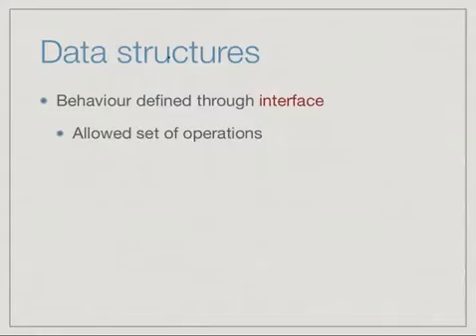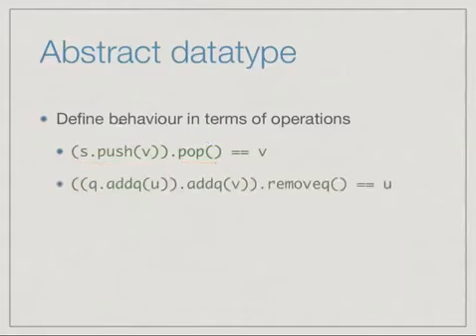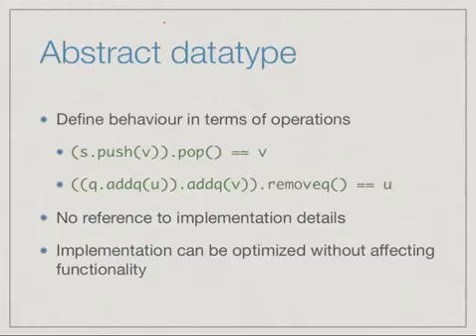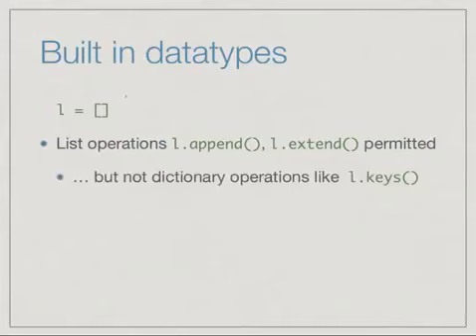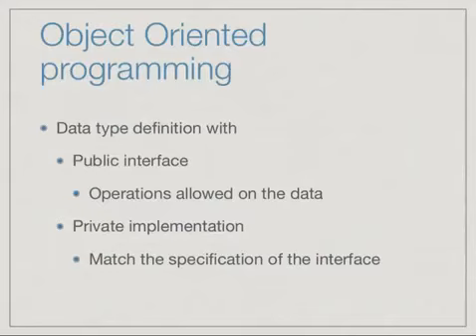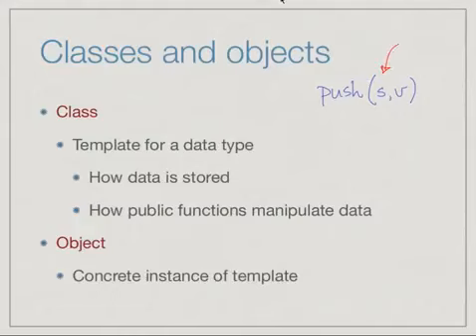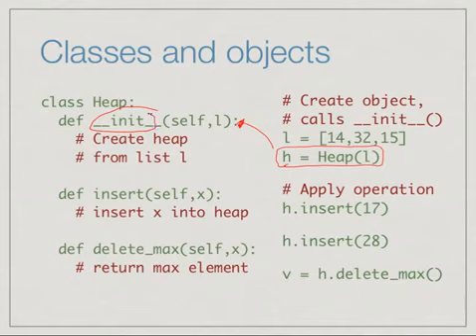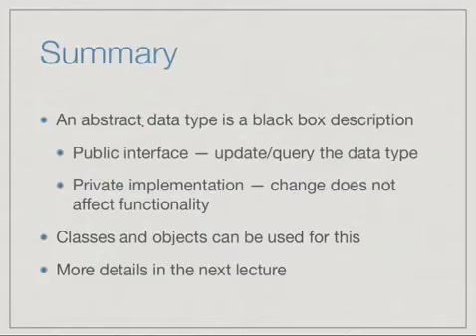LECTURE 38: ABSTRACT DATATYPES, CLASSES AND OBJECTS